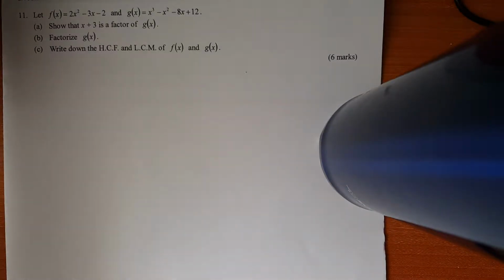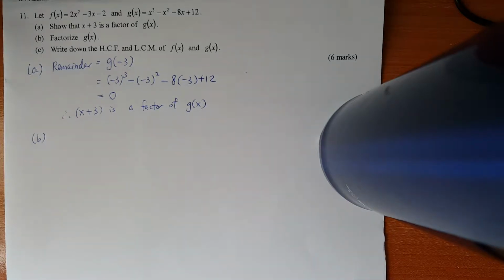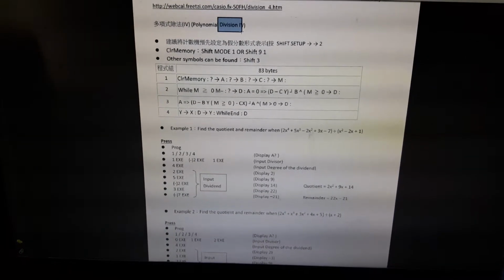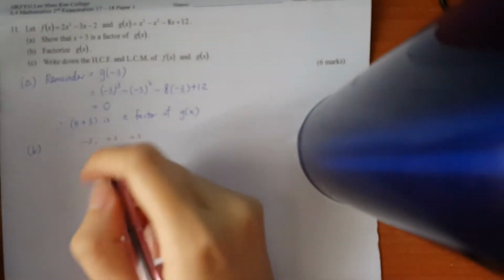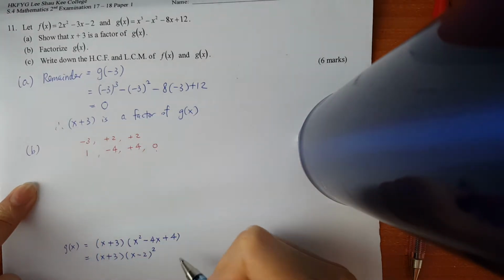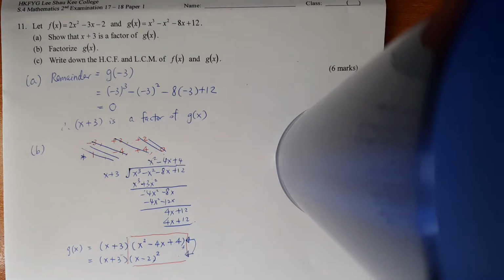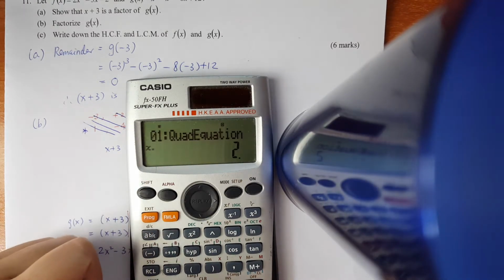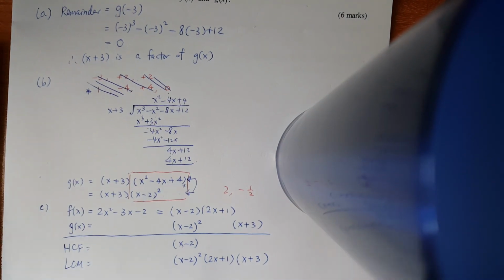1718 2nd exam Q11